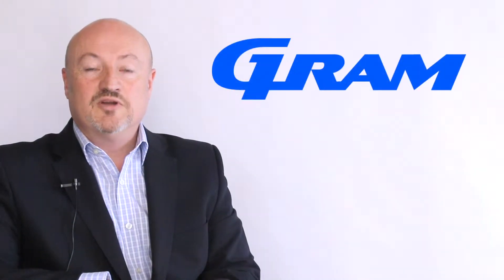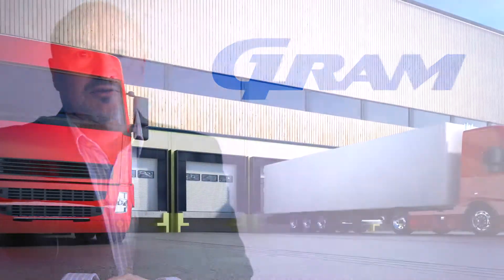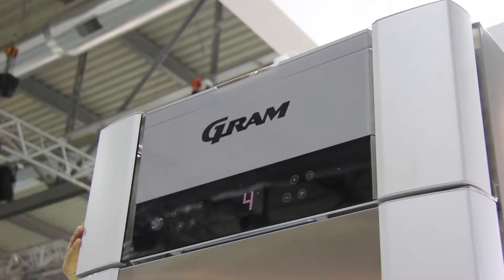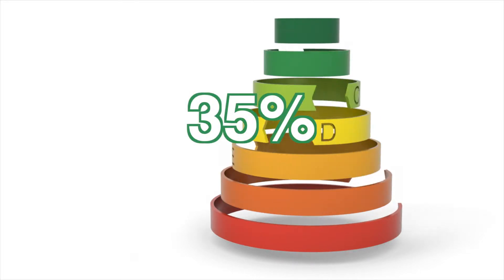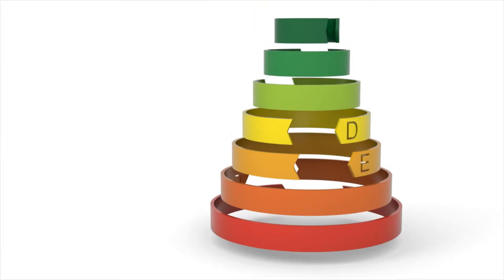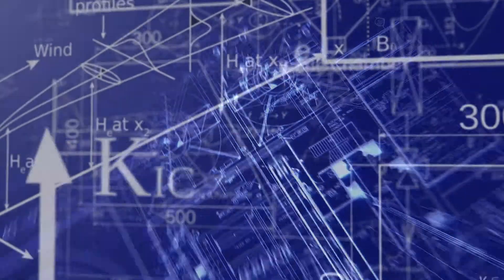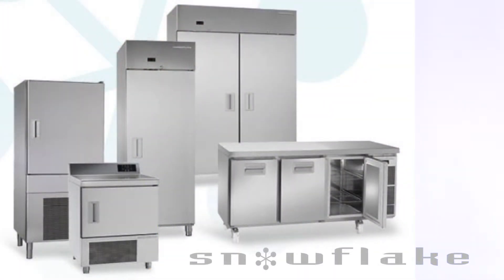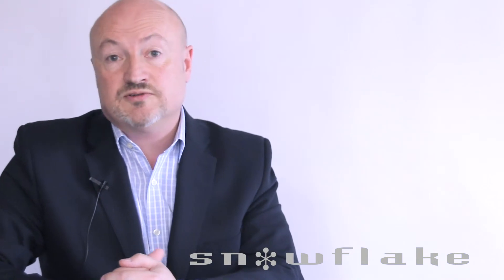Gram UK - talks about energy efficient refrigeration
Glenn Roberts, MD of Gram UK talks about Gram's leading energy efficient commercial refrigeration ranges